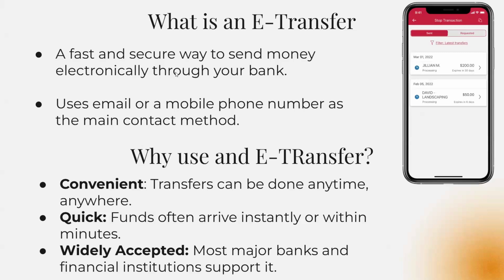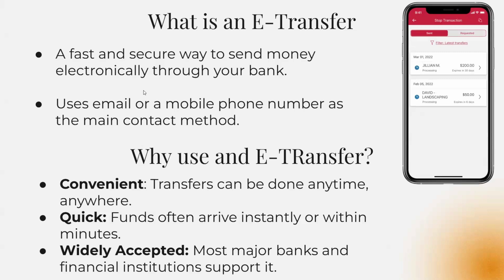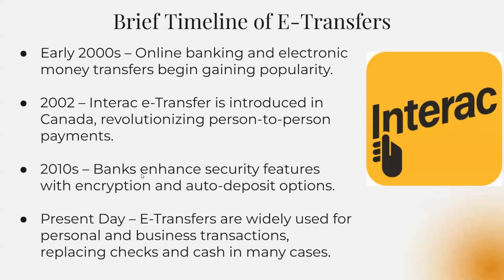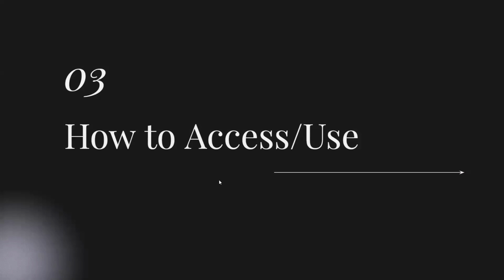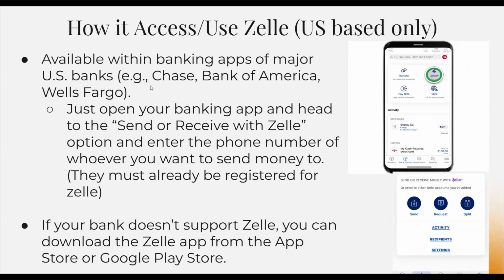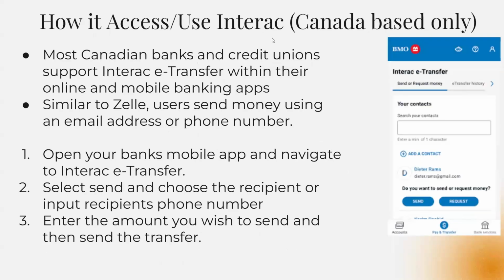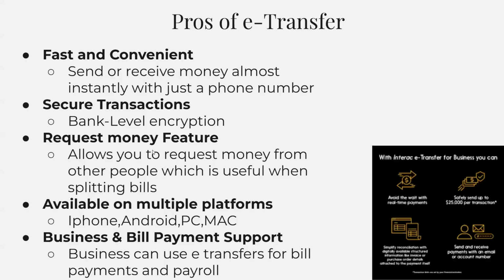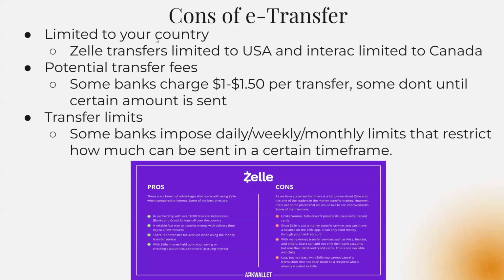How to Send an E-Transfer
In this live demo session, our teen tech mentors will guide you through the process of sending an e-transfer safely and securely. You'll learn how to set up and send an e-transfer, understand key security measures to protect your transactions, recognize potential fraud risks, and troubleshoot common issues. By the end of the session, you'll have the confidence and knowledge to send money electronically with ease.